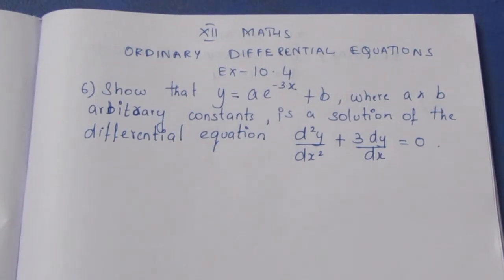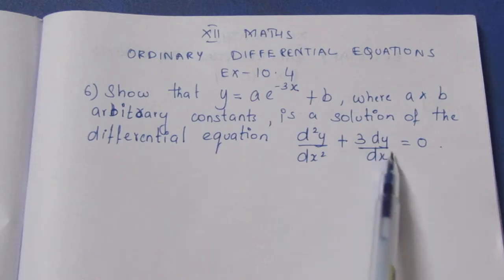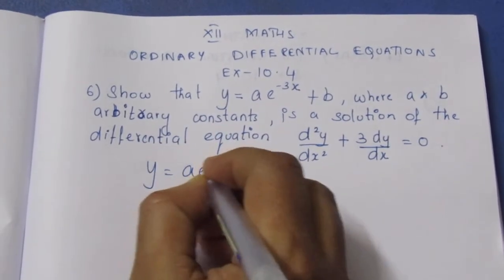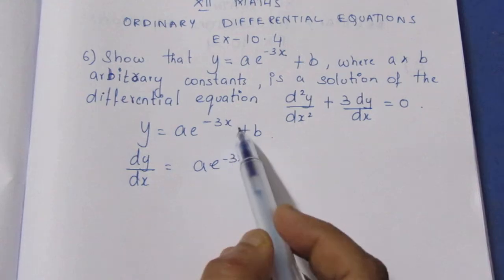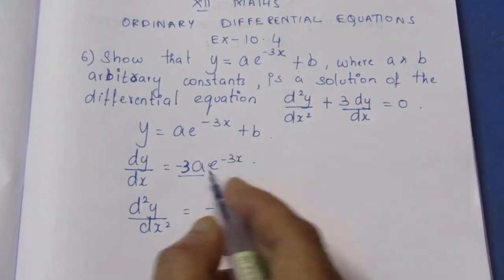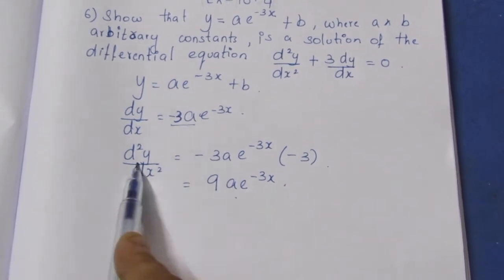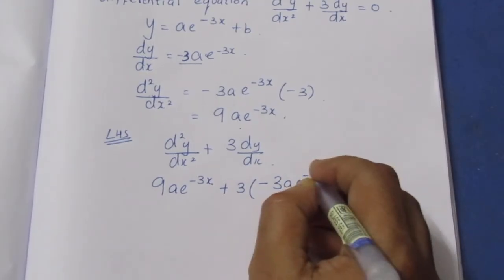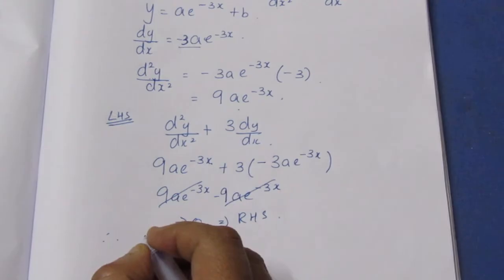TN CLASS 12 MATHS ORDINARY DIFFERENTIAL EQUATION EX 10.4 SUM 6